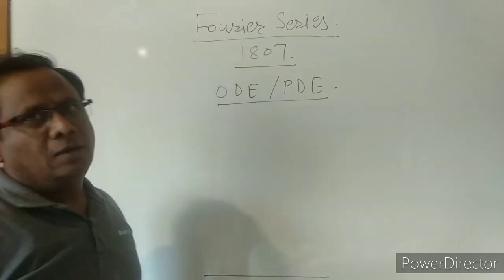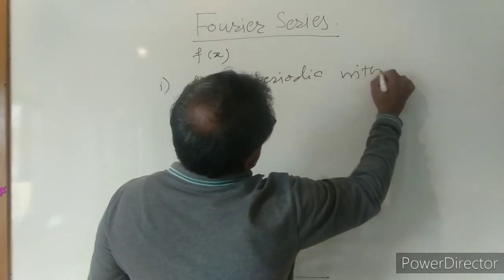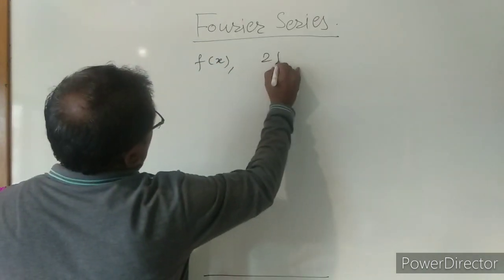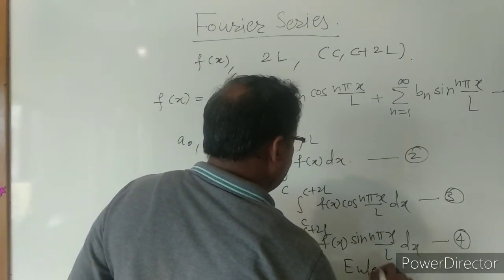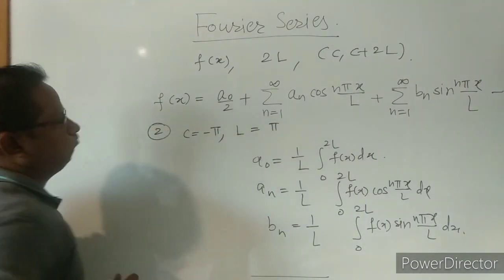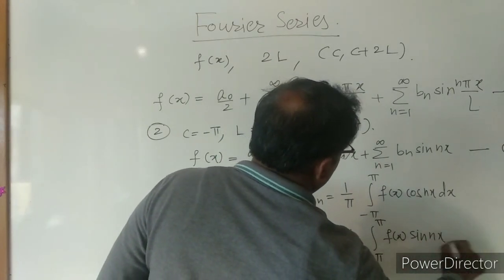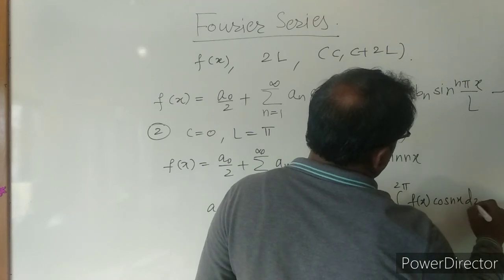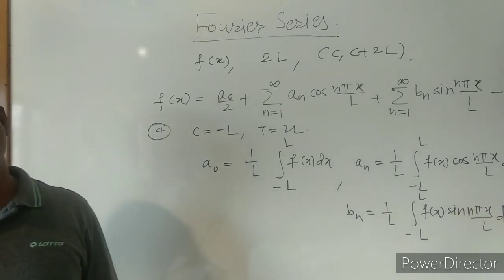Fourier Series L-1